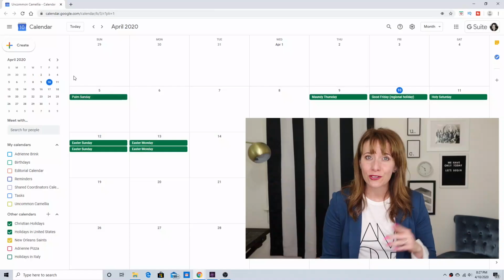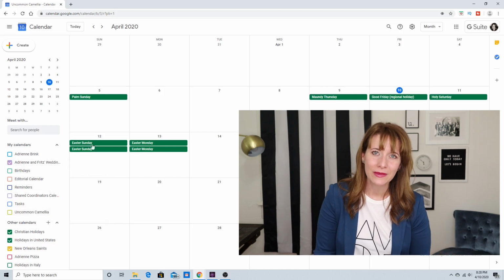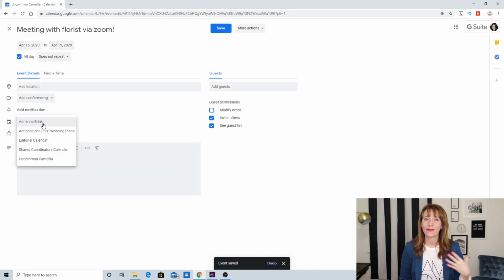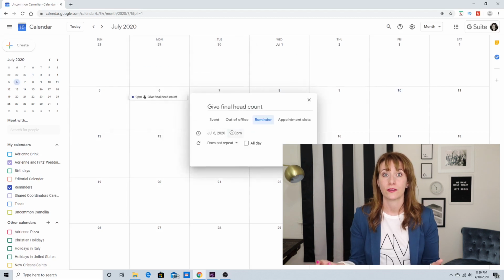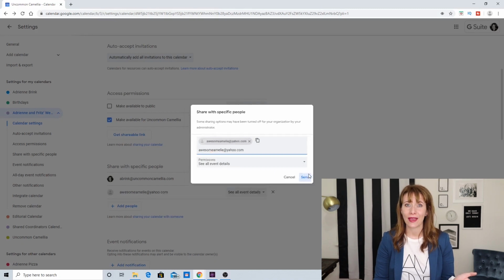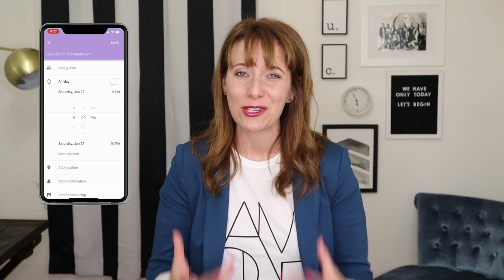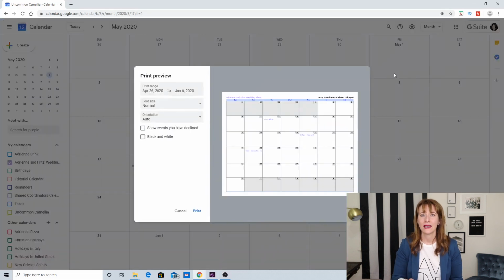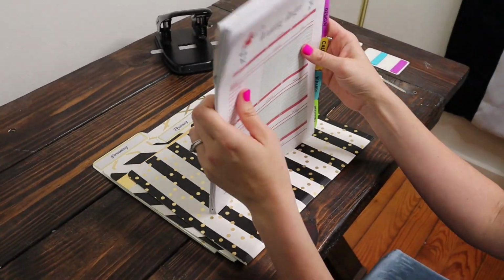How to Organize Your Wedding Plans PART 1: Creating A Google Calendar Just For Your Wedding Plans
No matter what point you are in the planning process, you need to set up a calendar IMMEDIATELY.  Setting this up is very straightforward, Keeping it up is a piece of cake, and in this video I'll walk you through how to do both!

This is the first video in a 3 part Wedding Organization Series. Part 2 is how to set up an  Electronic Folder System, and Part 3 is how to set up our Uncommon Camellia Signature Hard Copy Filing System. All of these videos will show you how to organize your wedding without purchasing cumbersome binders, books or planners.

Here's a quick run down on what you'll do in order to set up your Wedding Planning Google Calendar: (**I SHOW YOU HOW TO DO EACH OF THESE STEPS IN THIS VIDEO**)
- Create a special wedding planning calendar
- Add meetings, wedding events, deadlines, and due dates (You should also switch over any wedding events from other calendars to THIS specific calendar)
- Set reminders for any due dates
- Commit to the routine of immediately adding wedding calendar items to the calendar as soon as you learn of them
- Share the calendar with your fiancé and any key people in the process (and make sure at least your fiancé adds it to their calendar)
- Make sure you have this calendar on your phone so you can add items on the run
- Now print JUST THIS CALENDAR and you will add it to the Hard Copy Filing System (Part 3 of this series)

We also have a pretty SWEET giveaway going on over on our Instagram! IT'S THAT EASY!